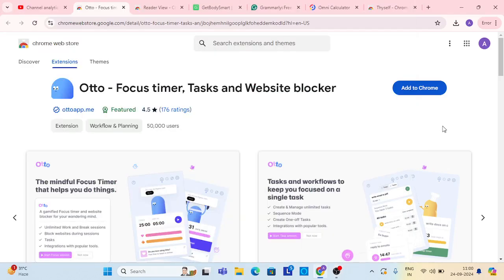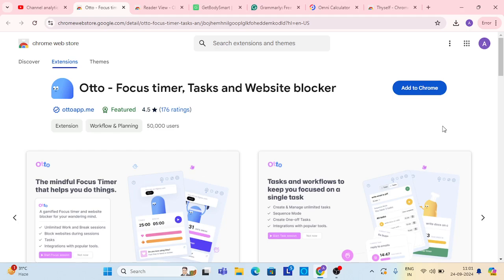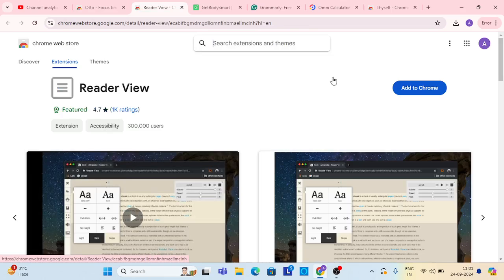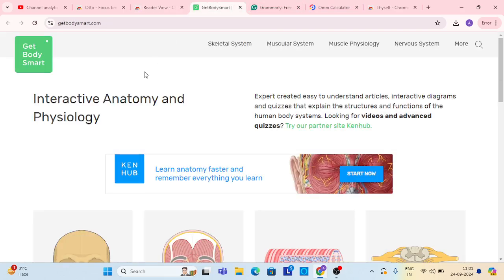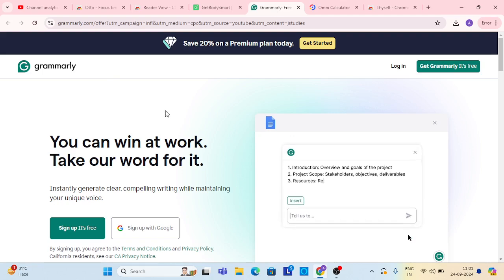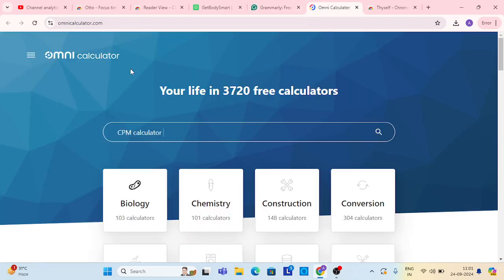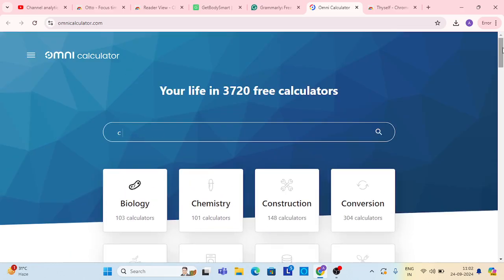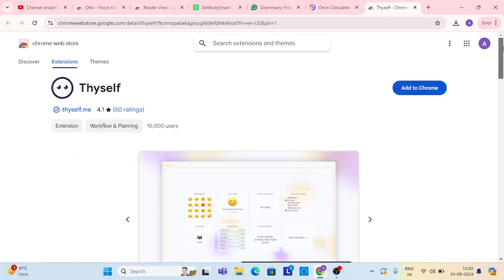6 useful websites/extensions for students!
best AI writing tools for content creators
AI tools for social media marketing
how to use AI for customer service automation
AI tools for graphic design beginners
top AI tools for SEO optimization
AI-powered project management tools
best AI tools for small business
AI tools for video editing and production
AI solutions for data analysis and visualization
affordable AI tools for freelancers